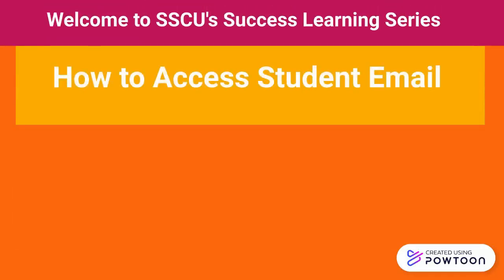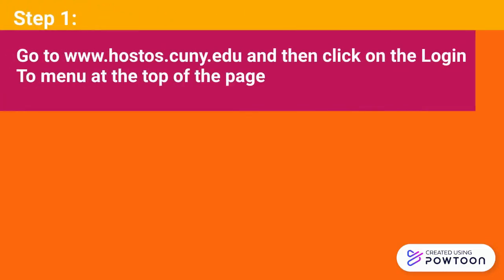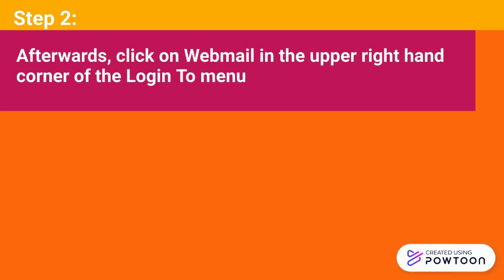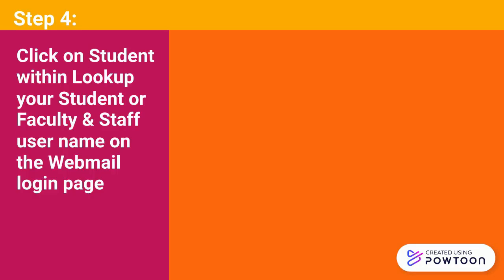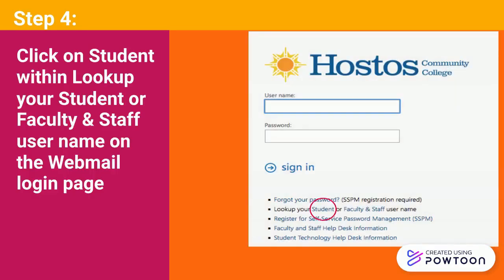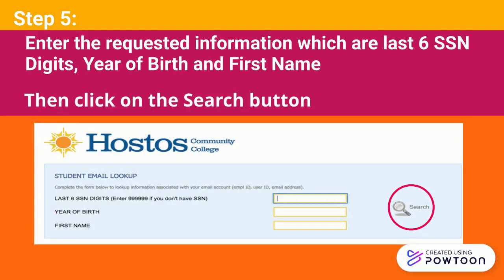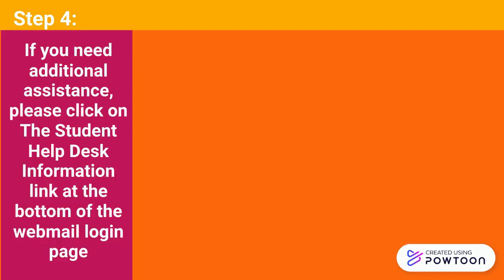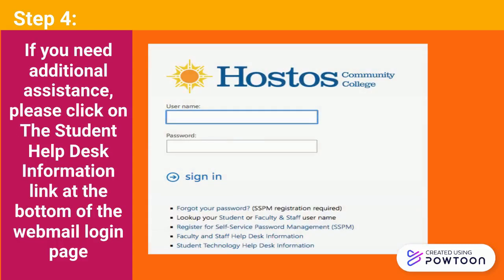SSCU Success Learning Series: How to Access Hostos Student Email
-- SSCU Success Learning Series: Student Email Video provides step by step instructions on how to students can access their Hostos Student Email Accounts.